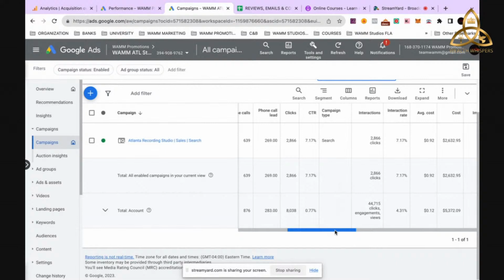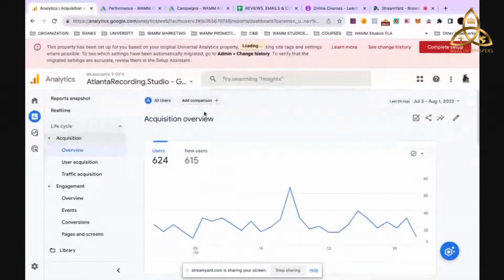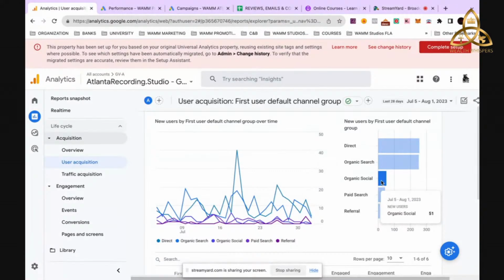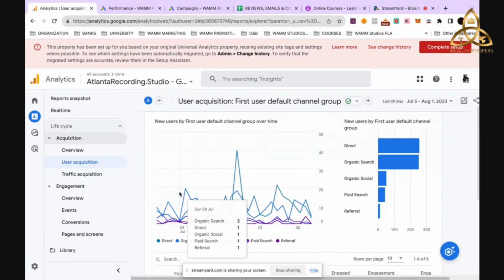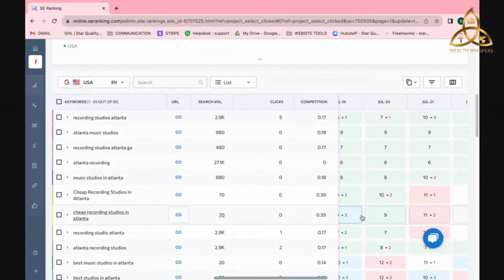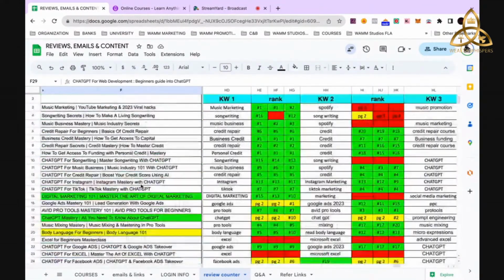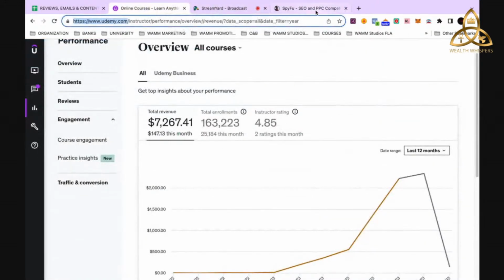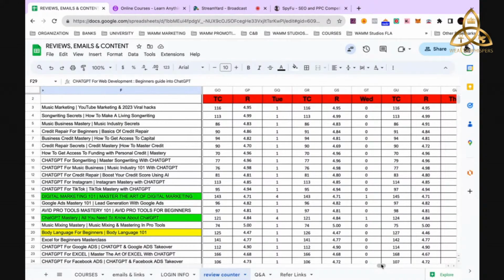Wealth Winning Wednesday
How to create courses on Udemy with Bernard Martin